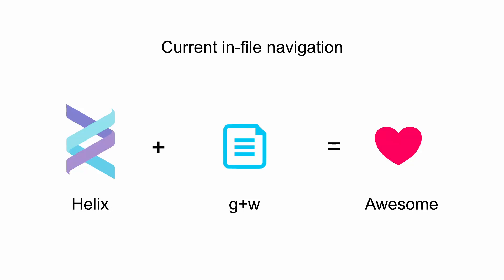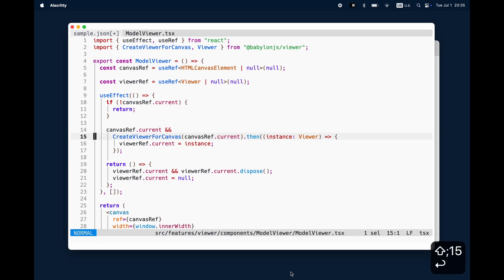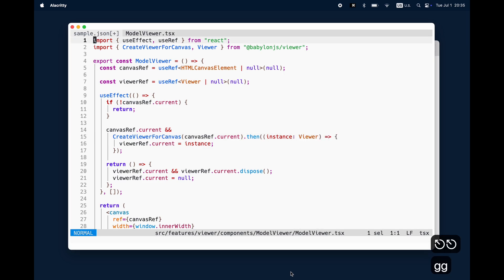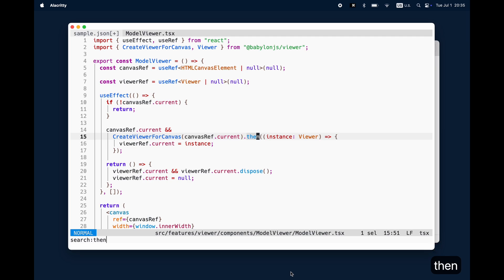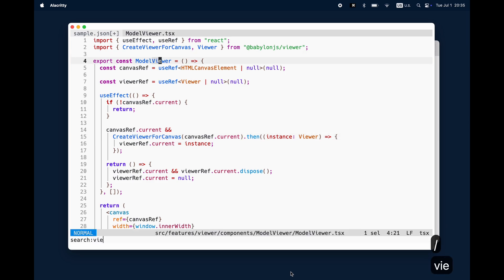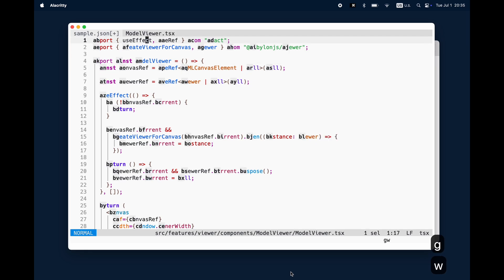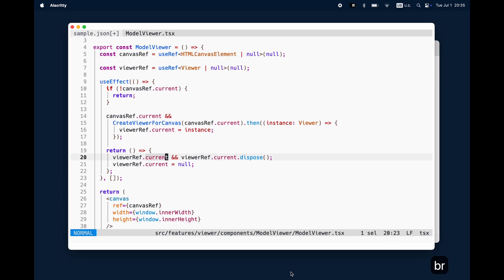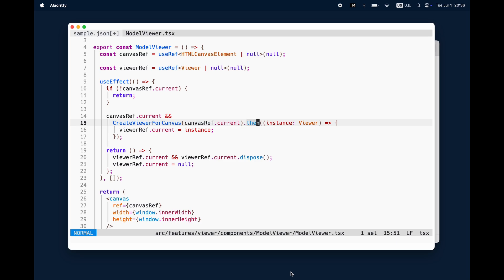Helix Editor: In-file navigation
This video shows different ways to navigate within a file. Spoiler alert g+w = awesome :D